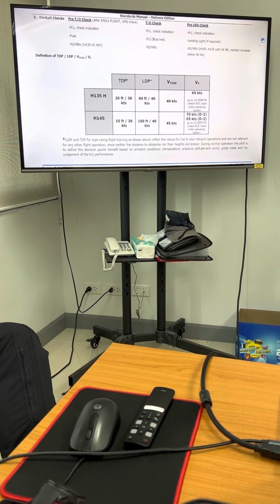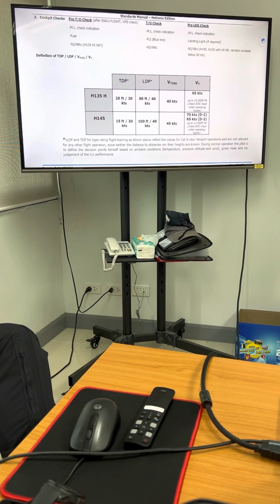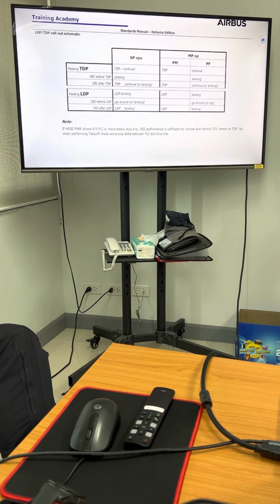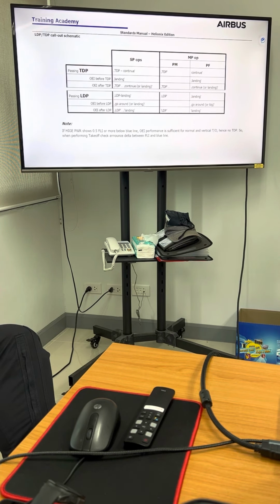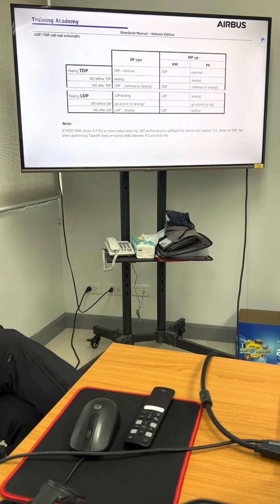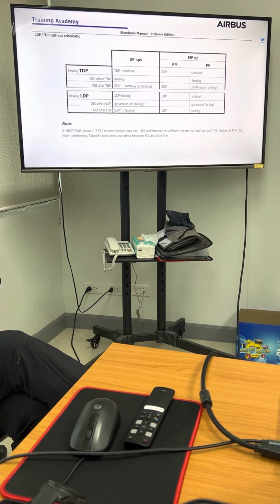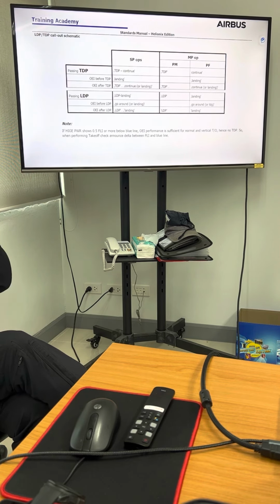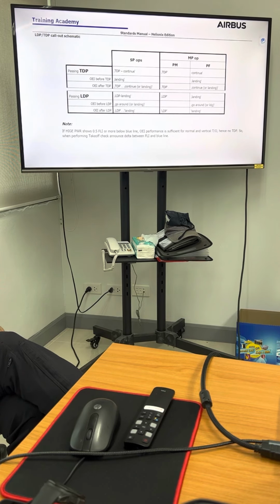7 มีนาคม 2565 : 2/6